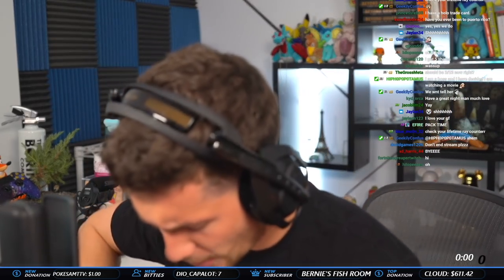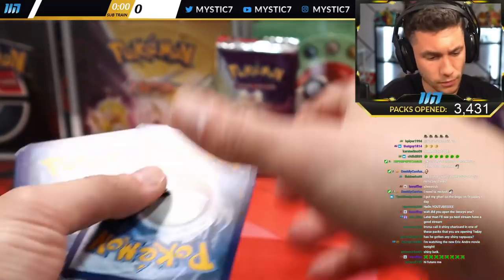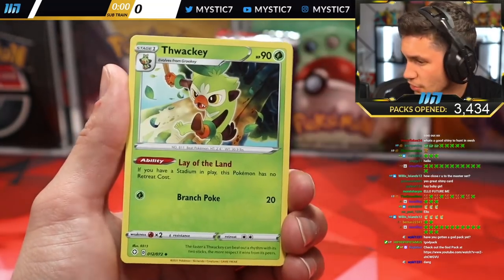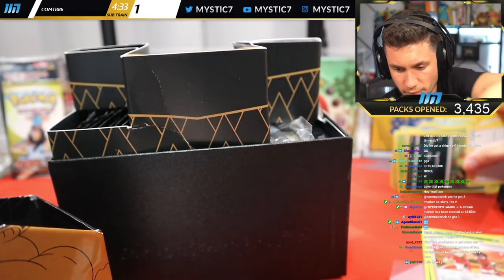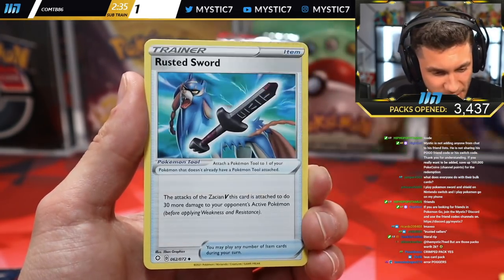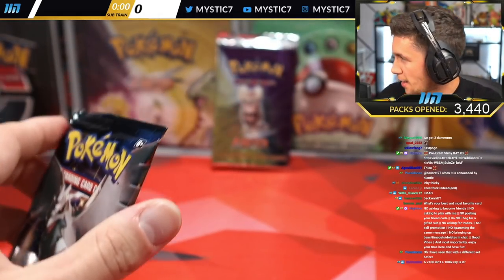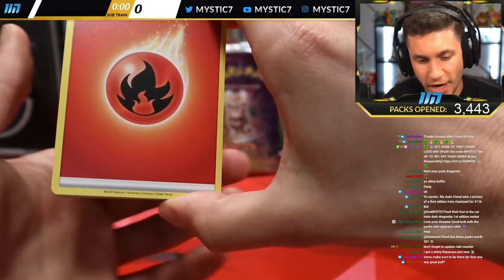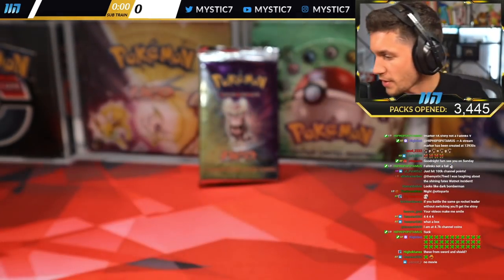CRAZY ELITE TRAINER BOX OPENING - POKEMON SHING FATES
So many shines!